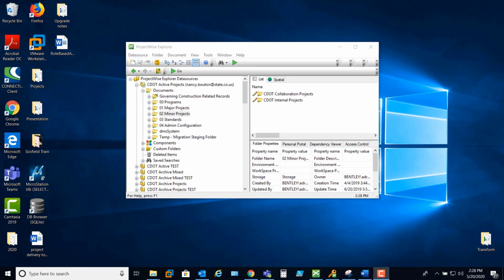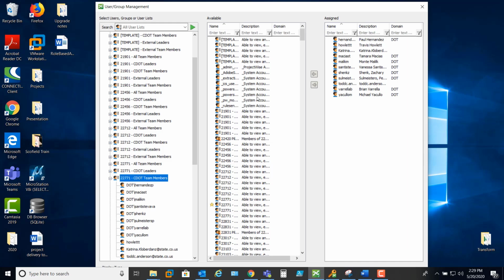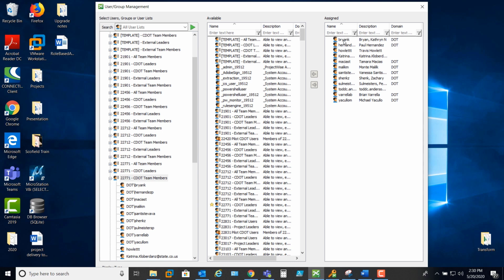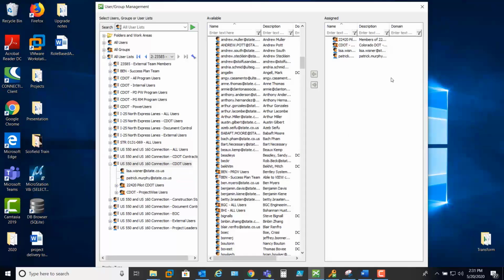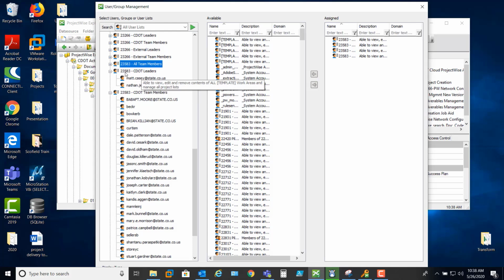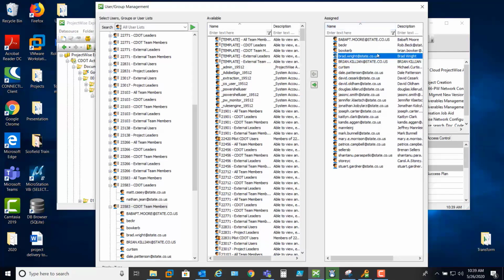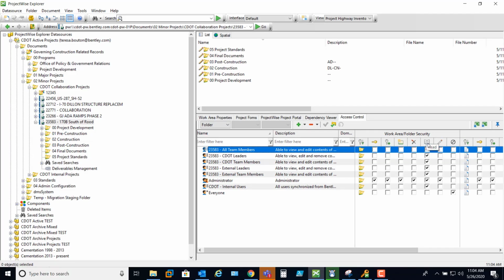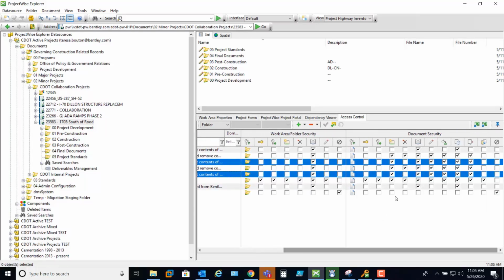ProjectWise for CDOT Part 6 - Project Manager User Management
This video demonstrates how Project Managers can utilize the "User Management" tool in ProjectWise Explorer to manage their project teams. It shows how to add and remove CDOT team members and external leaders to specific project user lists without needing IT assistance. The video also clarifies the different access rights assigned to various user groups, such as "All team members," "CDOT leaders," and "Team members," detailing their permissions for folders and documents.